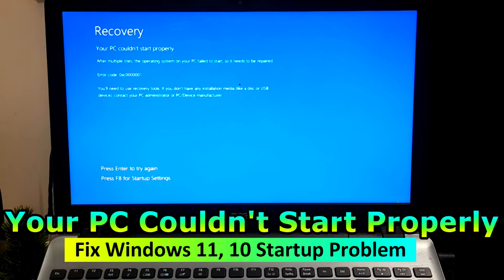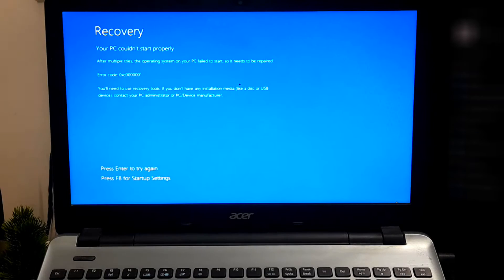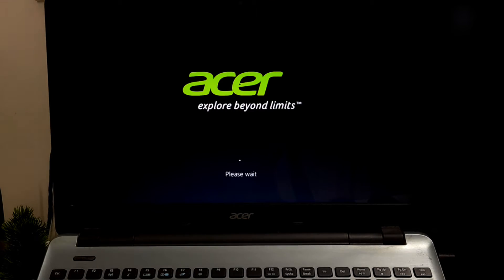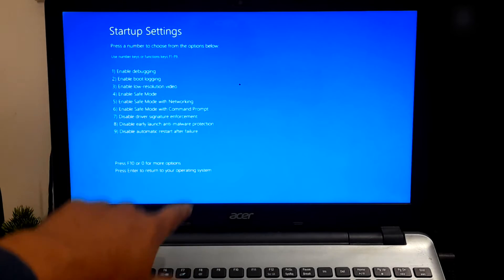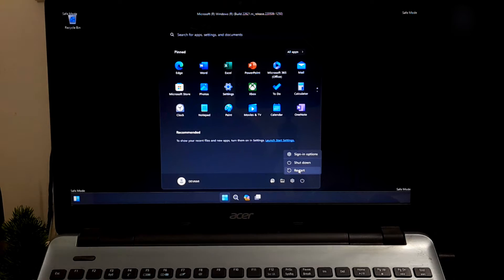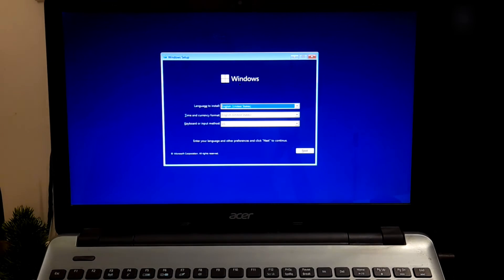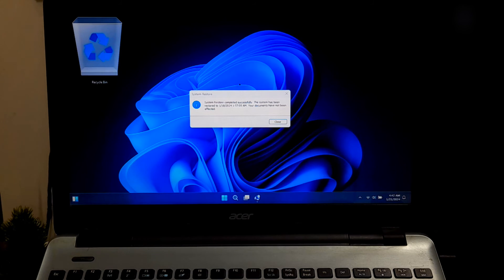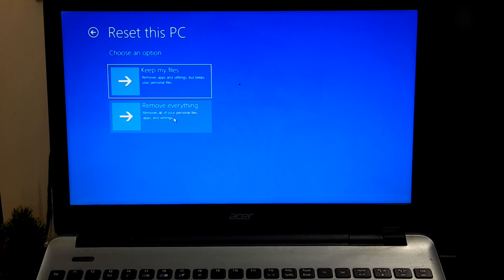Your PC Couldn't Start Properly | Fix Windows 11, 10 Startup Problem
How do I fix my computer didn't start correctly?
How do I fix Windows couldn't start properly?

Is your computer displaying "Your PC Couldn't Start Properly" error message? Don't worry, in this comprehensive guide, we'll walk you through the steps to diagnose and fix this common Windows 11, 10 startup problems.

Timestamps:
0:00 - Introduction on Your PC Couldn't Start Properly
0:34 - Understanding the Causes of Error Message
1:09 - Troubleshooting Method 1 - Restart Computer from error screen
2:04 - Troubleshooting Method 2 - Launch Startup Repair Tool
3:02 - Troubleshooting Method 3 - Boot into Safe Mode
4:47 - Troubleshooting Method 4 - Perform a System Restore
7:08 - Troubleshooting Method 5 - Repair Windows boot configuration data
7:36 - Advanced Solutions
7:59 - Conclusion

Steps covered in this video:
How do I fix my computer not starting up properly?
How do I fix error code 0xc0000001?
your pc couldn't start properly windows 11
Your pc couldn t start properly windows 10 fix
your pc couldn't start properly after multiple tries the operating system